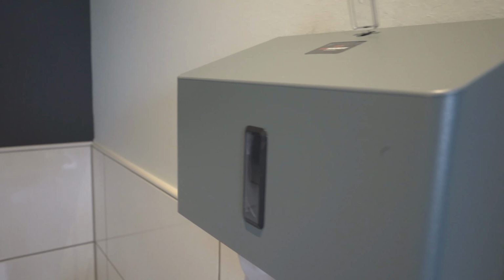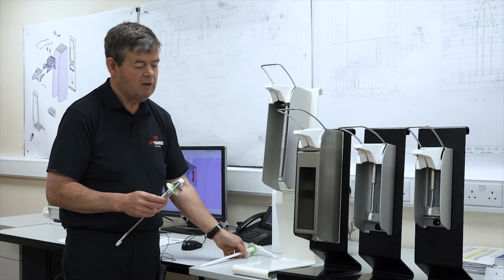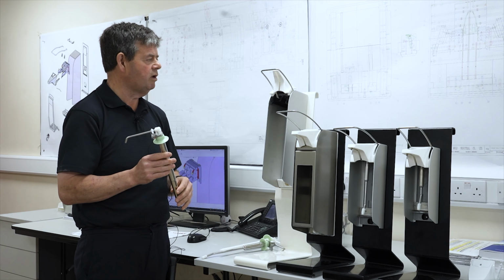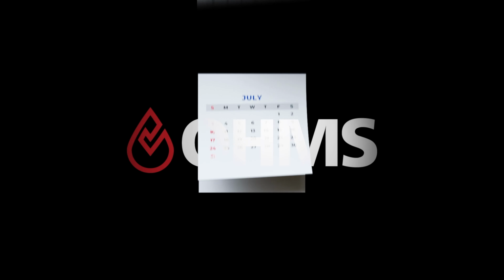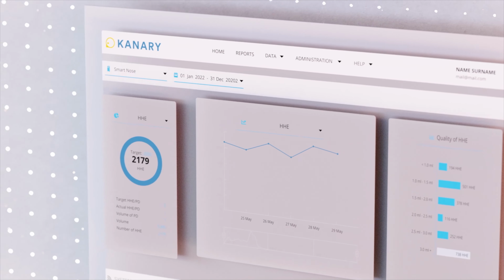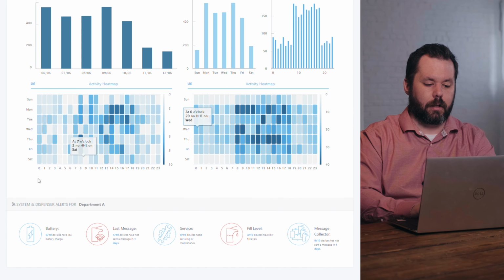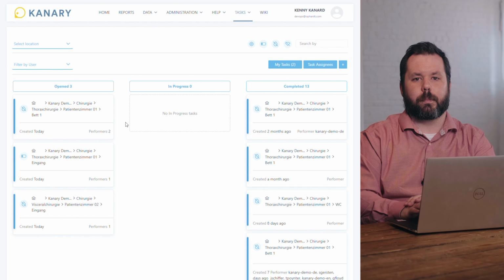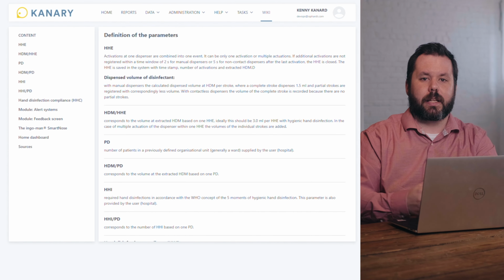PRODUCT LAUNCHES | Summer 2022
We are excited to share our latest products with you from our dispensers, to pumps, to a brand new era of software and services.

0:00 60 Years of OPHARDT
1:23 Dispensers Intro
1:56 PRAESIDIO Magnetic Covers
3:21 Design of the SanTRAL® Series
9:11 ingo-man® X 2.5L
11:51 X38 Semi-Permanent Pump
12:56 X10 3ml Grit Pump
13:18 The Cloud Bottle
14:26 Introducing Kanary
15:25 Kanary Product Demo
21:12 Upcoming Kanary Features
22:34 Outro
23:38 New Website Behind-the-Scenes